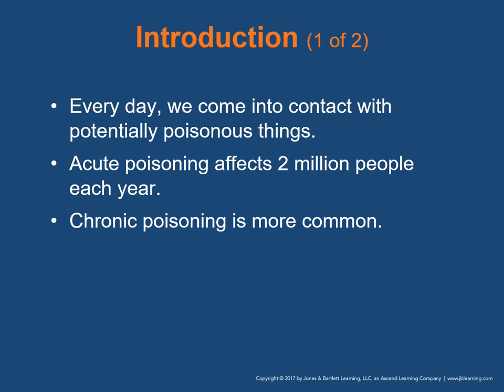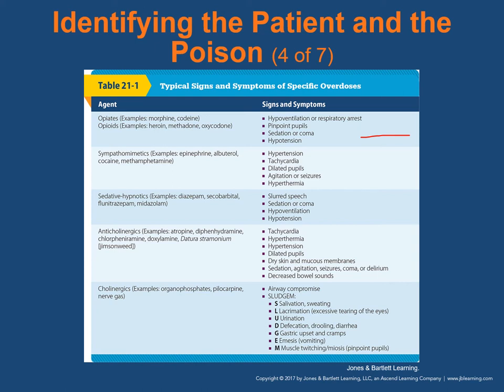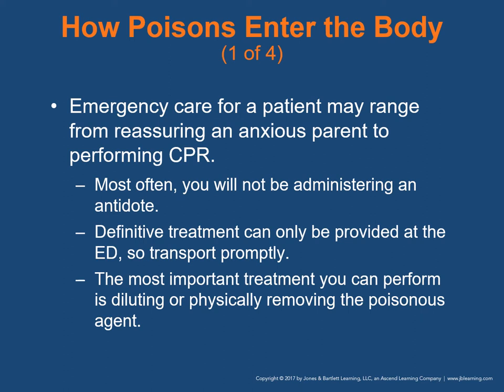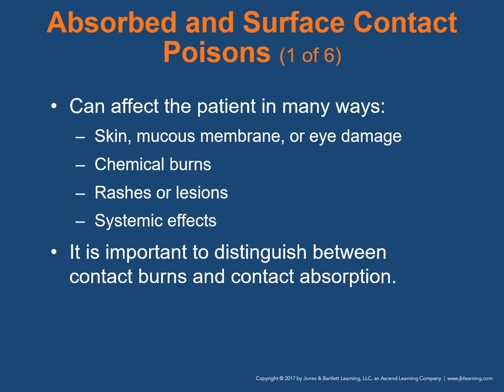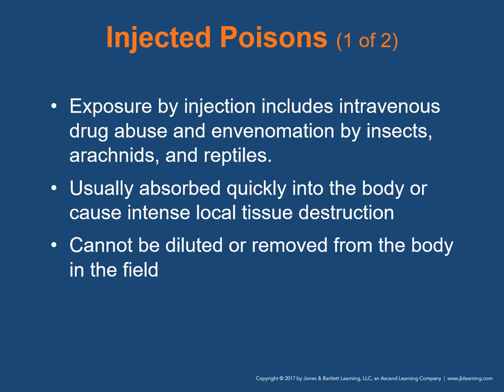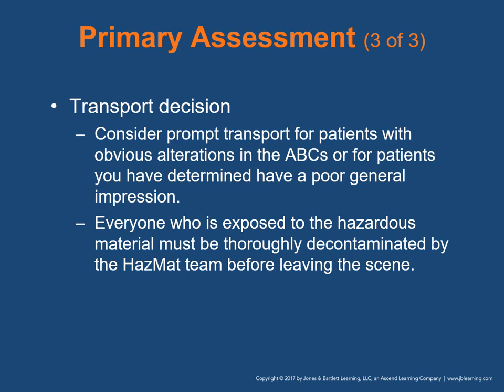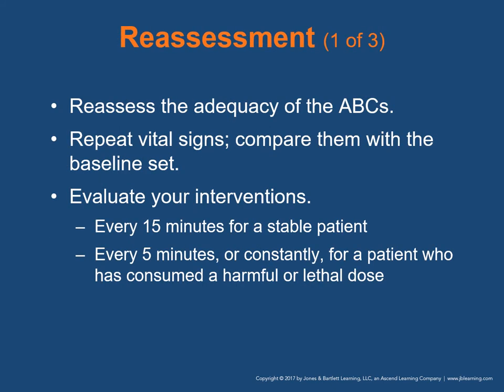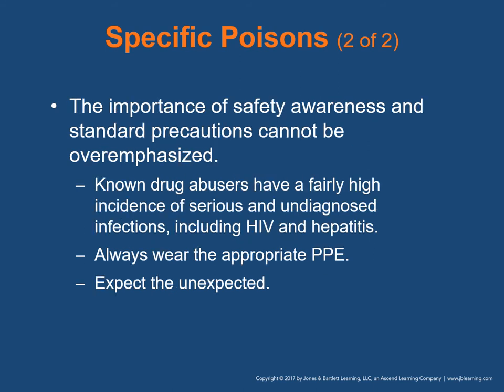AAOS 11th Chapter 21 Toxicology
Toxicology Lecture for Kitsap County EMT Course.